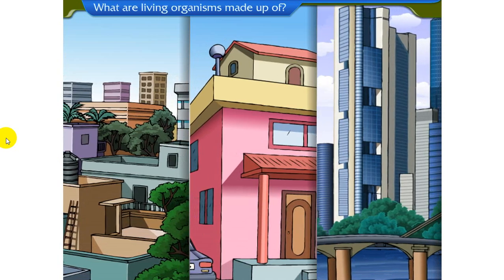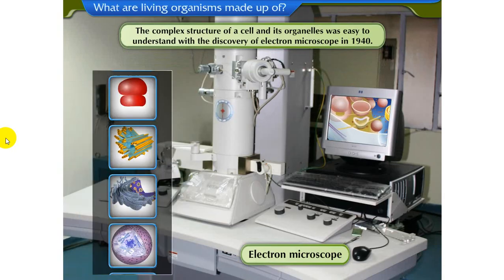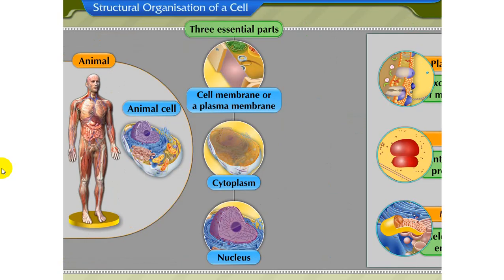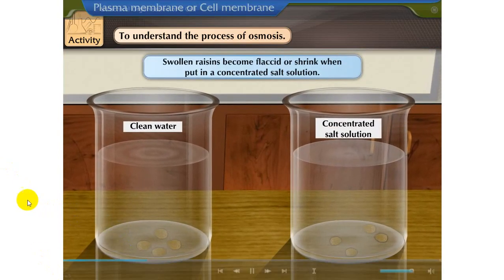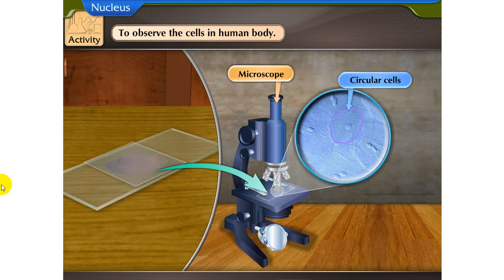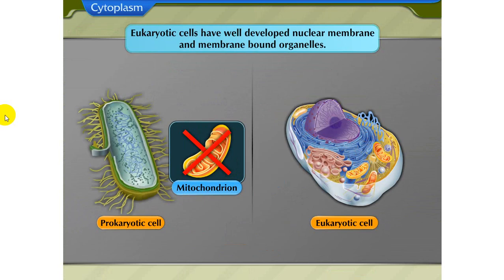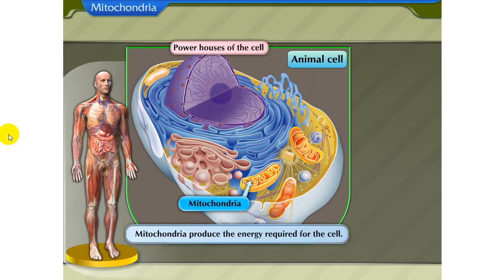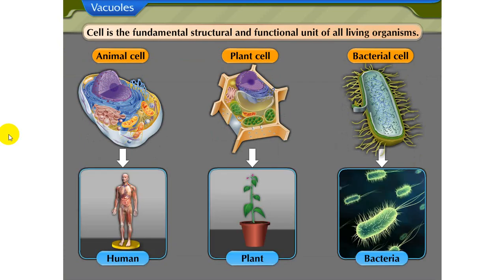Class 9 | Ch 5 Science The Fundamental Unit Of Life